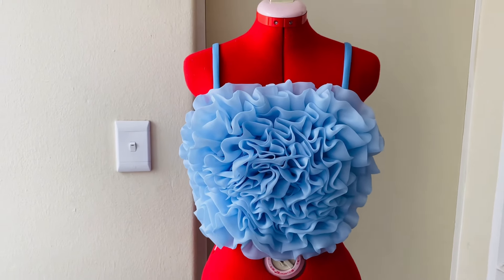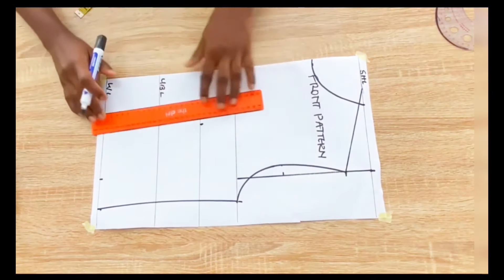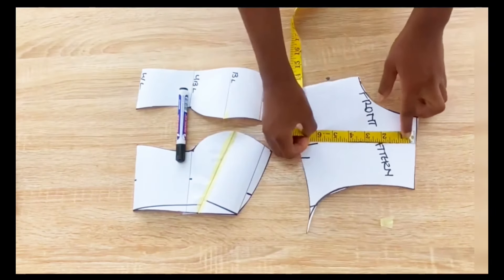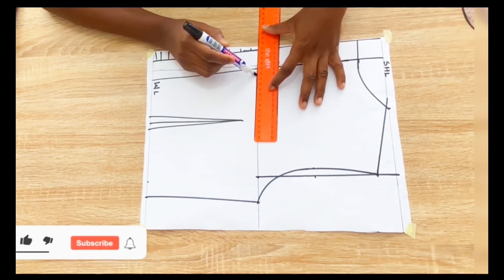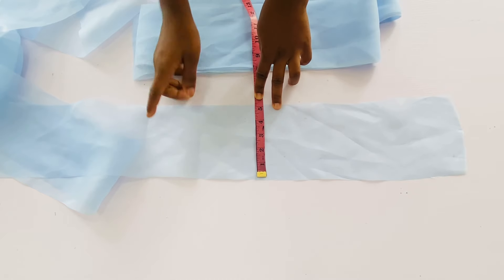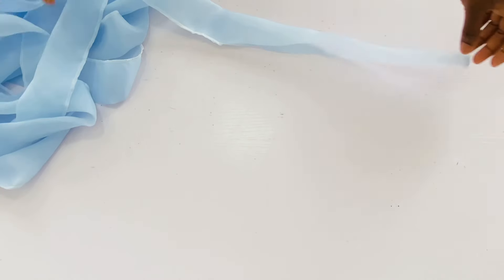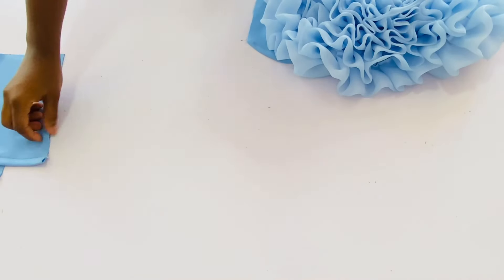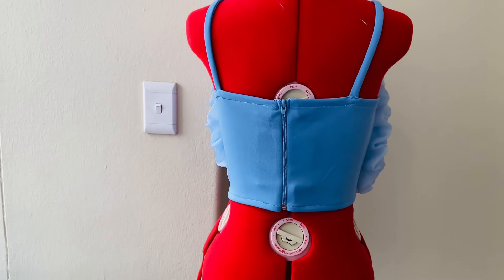DIY: How to Cut and Sew a Rose Top. Detailed cutting and sewing Tutorial.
Hi guys, in this video you will learn how to cut and sew this lovely Rose blouse, this video entails the step by step cutting and sewing process.